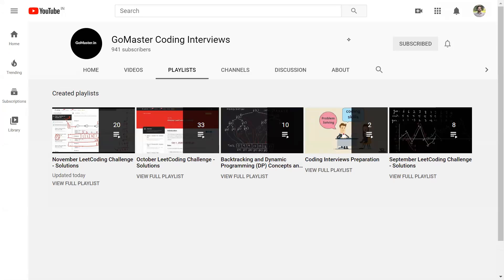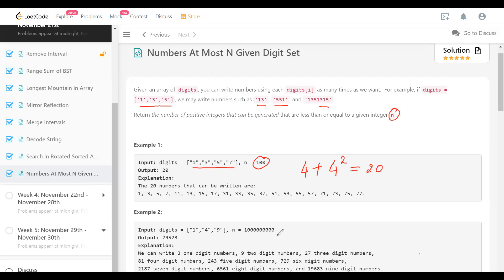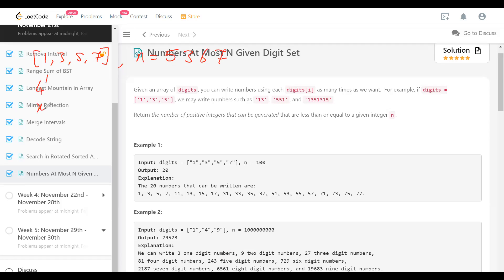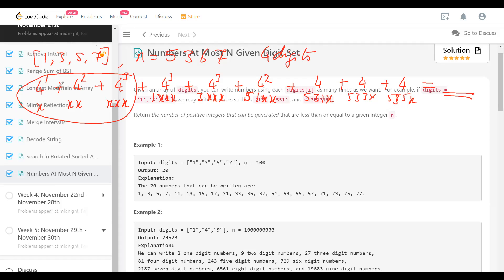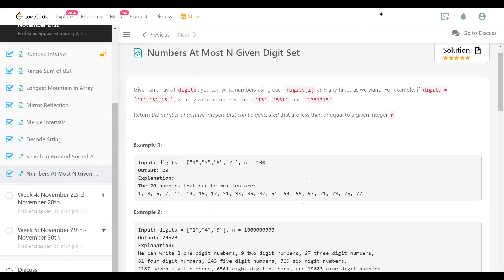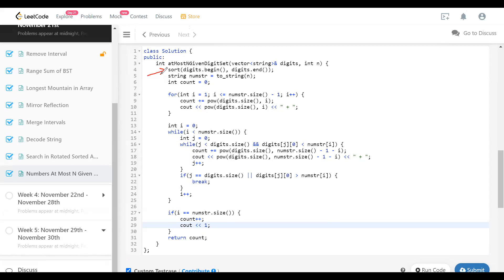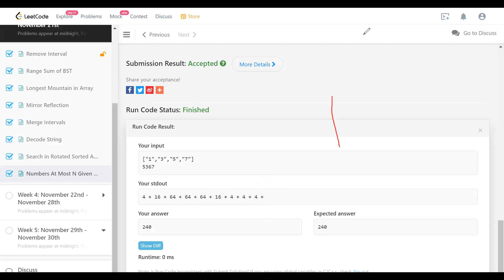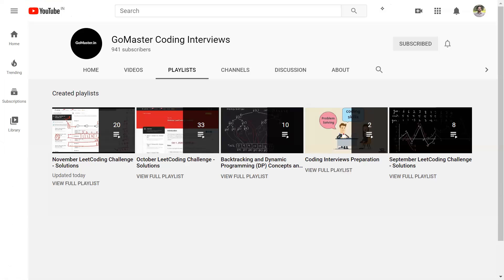LeetCode 902. Numbers At Most N Given Digit Set - Nov 21st - November LeetCoding Challenge -GoMaster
Nov 21st - November LeetCoding Challenge
902. Numbers At Most N Given Digit Set
It is a counting problem that uses base system with a twist.

GoMaster Coding Interviews